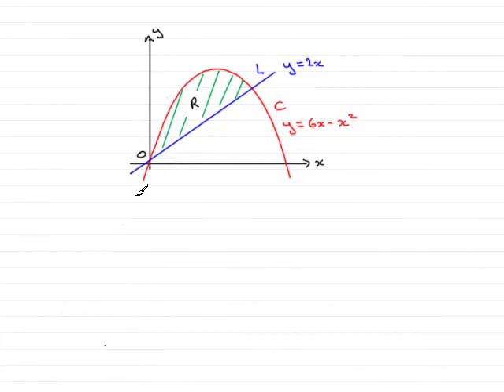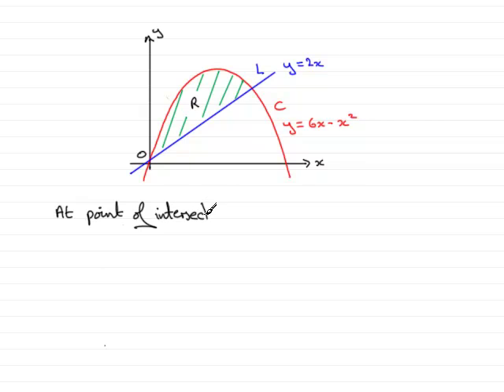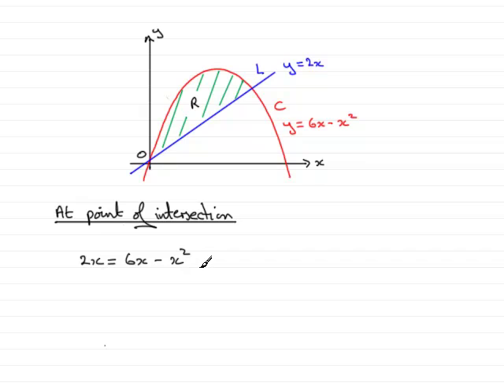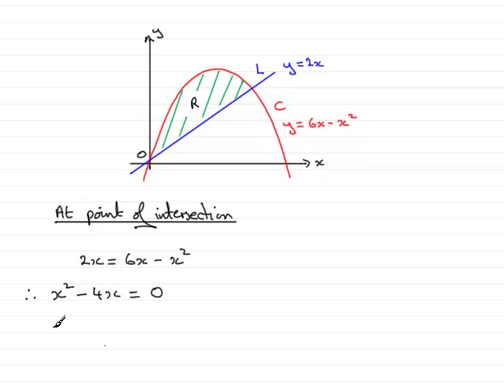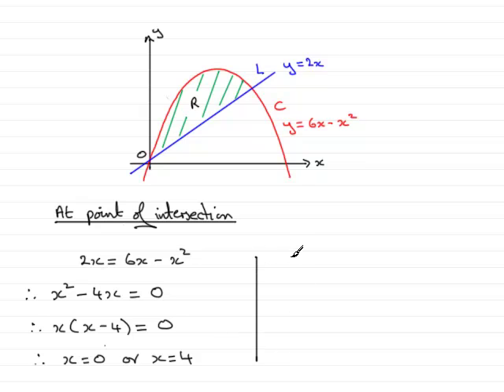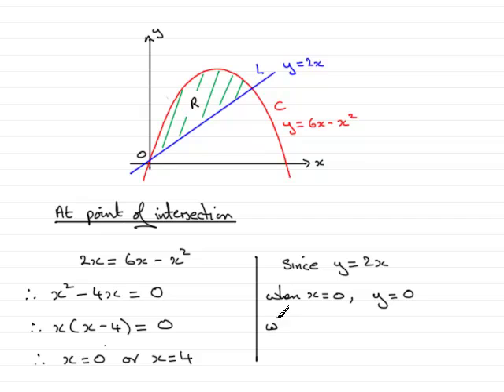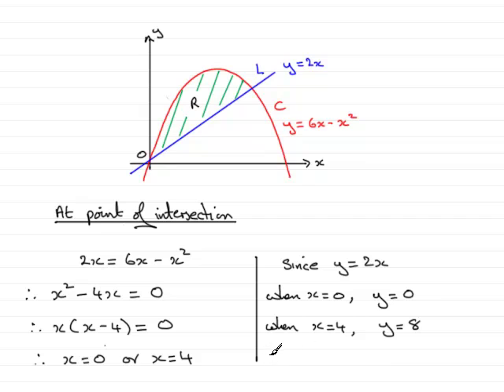A-Level Maths Edexcel C2 January 2008 Q7b ExamSolutions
This question is on the intersection of a line and a curve. To see this and other questions goto ExamSolutions